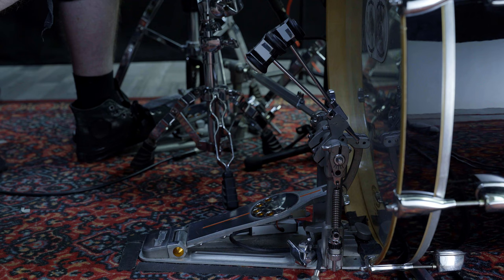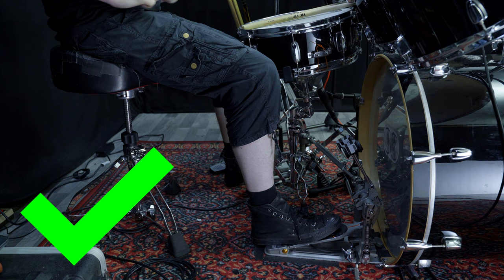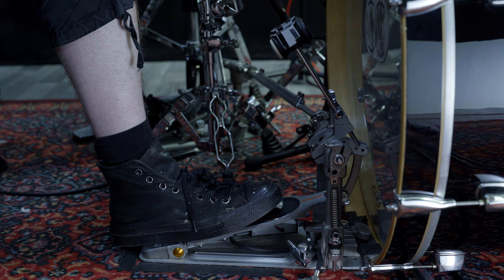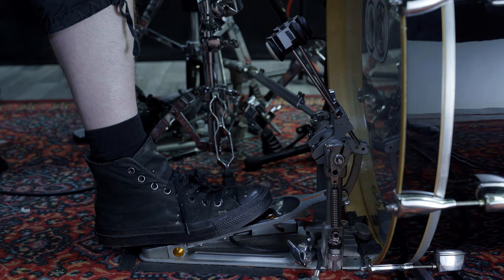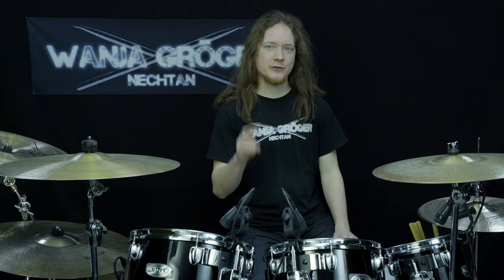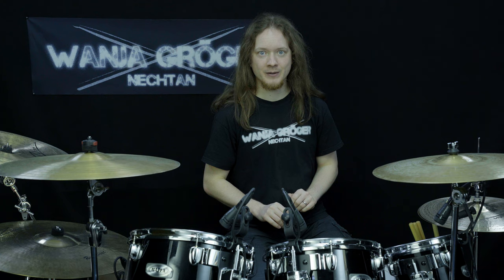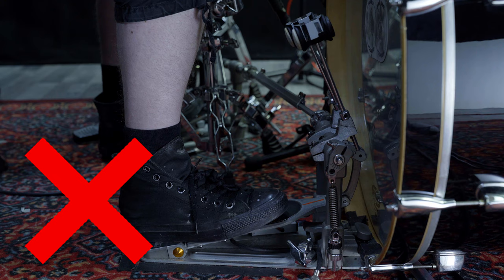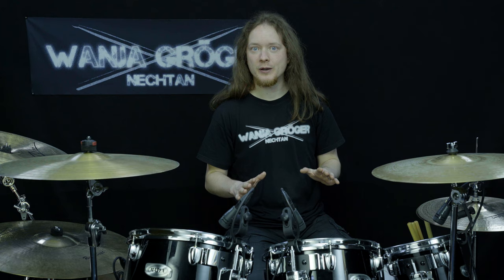How To Start Playing Double Bass!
This video shows you how to start playing double bass! Enjoy!

This video shows you how to start playing double bass with full leg motion which is the perfect fundament to start. Enjoy!

To learn my blast beat and double bass technique check out my drum courses and drum school

Enjoy and see you there!